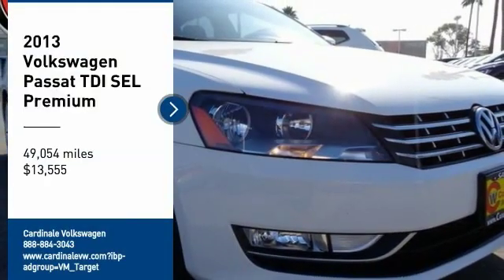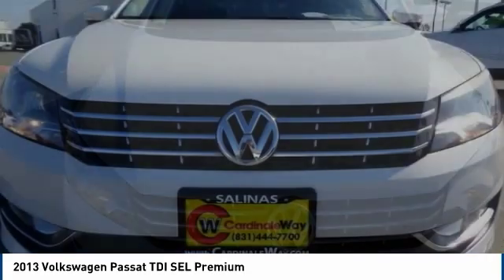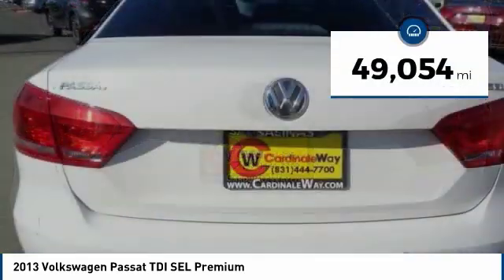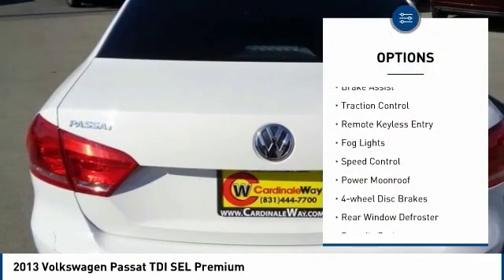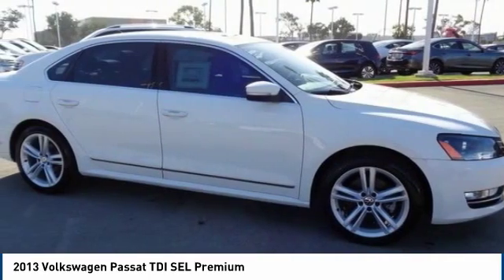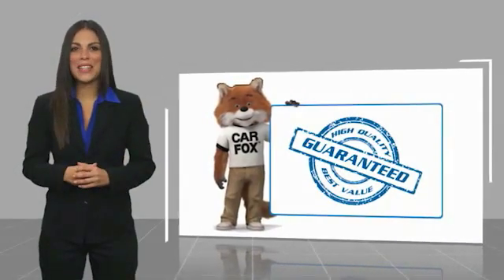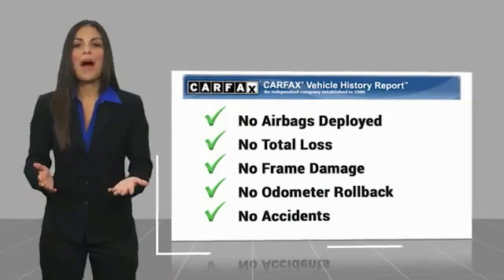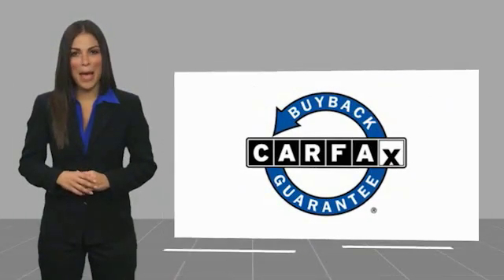2013 Volkswagen Passat 2013 Volkswagen Passat TDI SEL Premium FOR SALE in Salinas, CA P11829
2013 Volkswagen Passat TDI SEL Premium

Cardinale Volkswagen
500 Auto Center Circle

Automatic temperature control, Bumpers: body-color, Heated front seats, Memory seat, Power moonroof, Radio: Premium 8 Touch-Screen w/RNS 510 Nav System, Rear reading lights, Rear seat center armrest, Split folding rear seat, Steering wheel mounted audio controls.   We develop outstanding relationships where everyone wins! We are happy to send you a personalized video of any of our new and used cars, trucks or SUV s. Just call, text or email and ask. If you are in the market for a new or pre-owned vehicle, do yourself a favor and stop by our dealership in Salinas to see what we can do to help with your needs. Serving the local Salinas, Seaside, Carmel, Pacific Grove, Gilroy, Hollister, Marina, Monterey and Central Coast areas. Our prices are based on current market values and will increase or decrease occasionally to give our customers our best hassle-free offer based on current market conditions. The current advertised price is available for today only.  Vehicle price and availability are subject to change without notice.